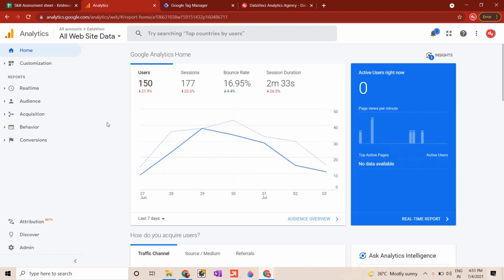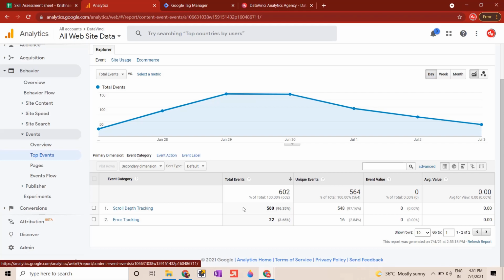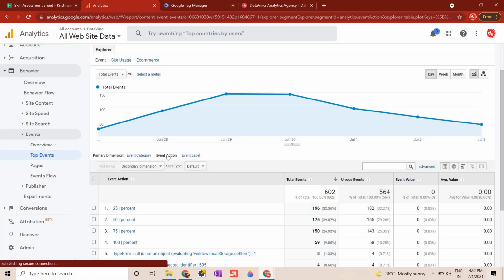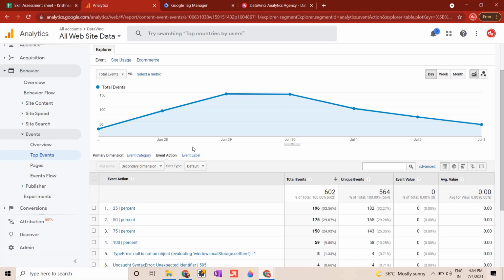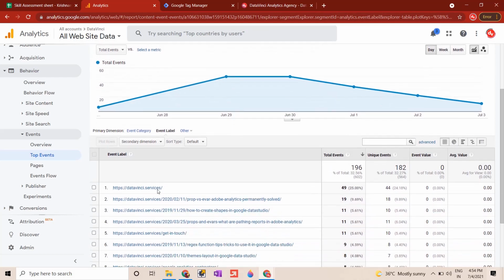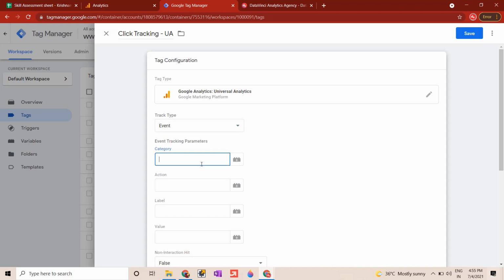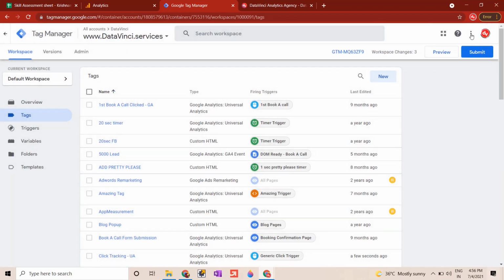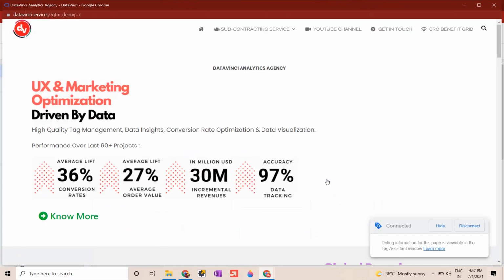Event Tracking UA